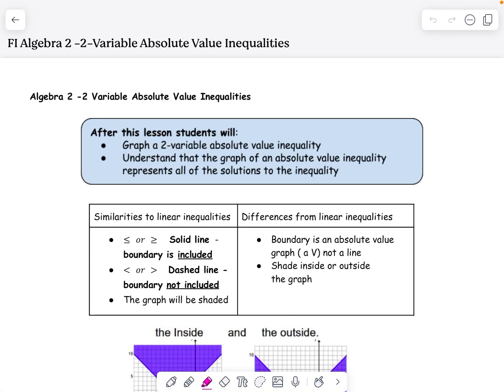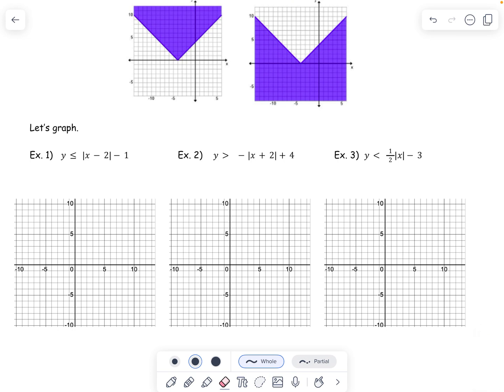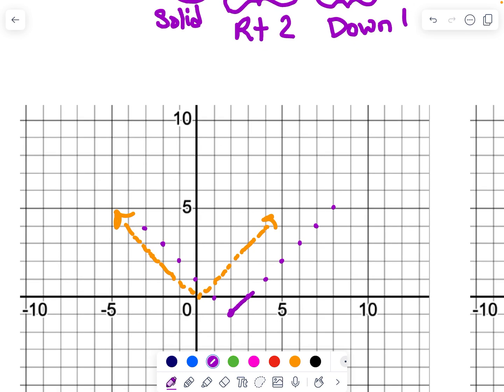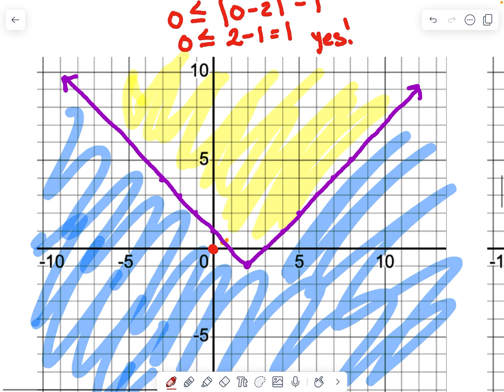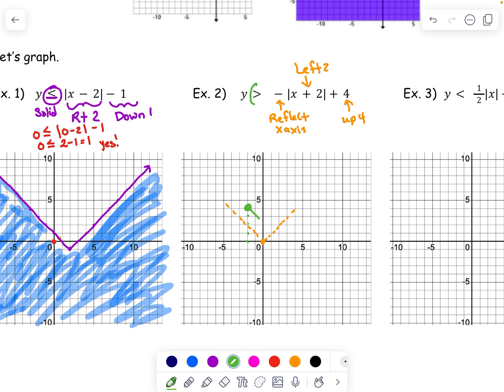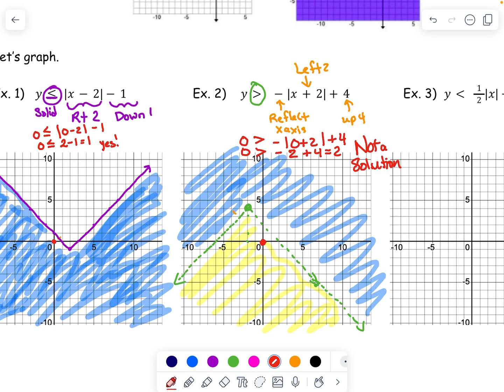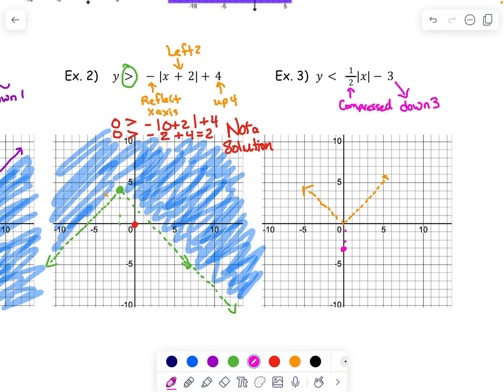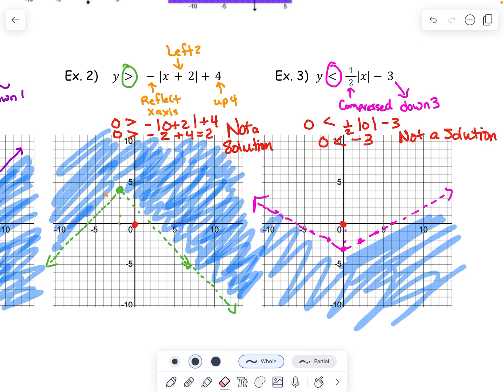Algebra 2 2variable Absolute Value Inequalities